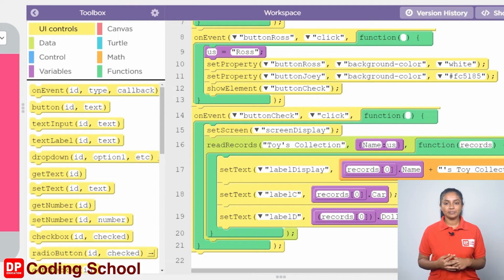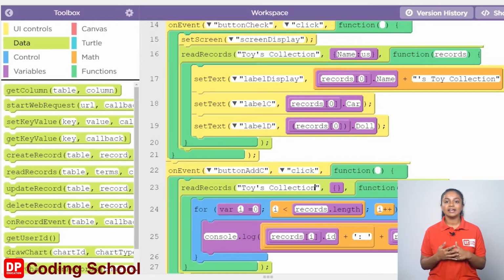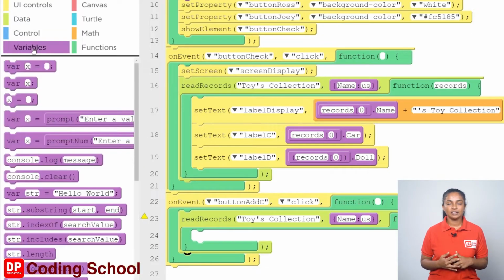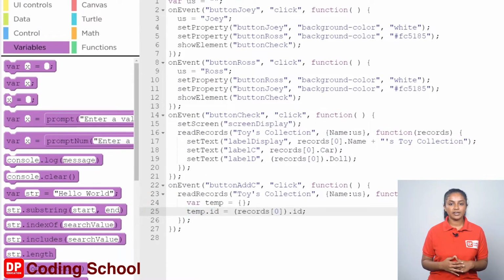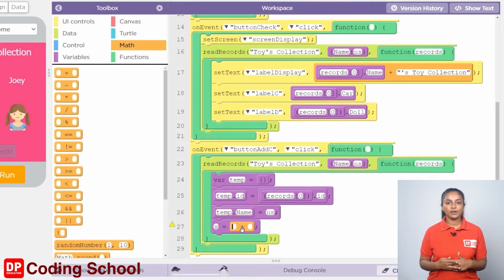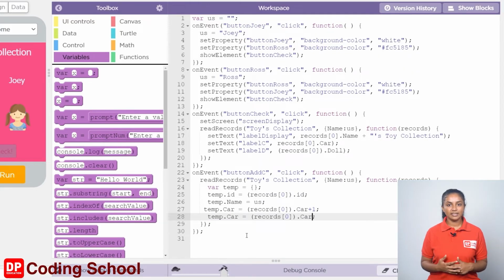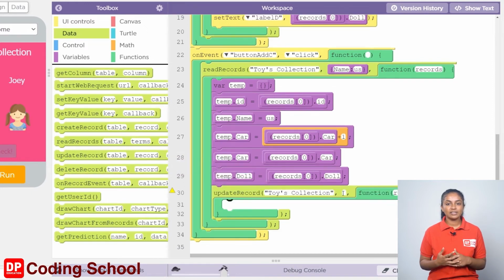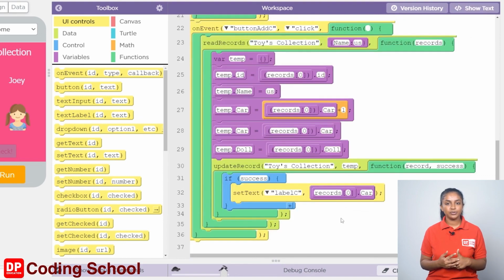Project 91 Step 7 - Creating what happens when the add button in front of the car is clicked